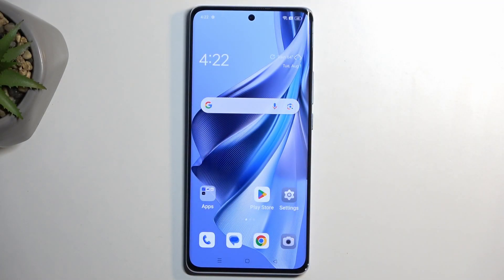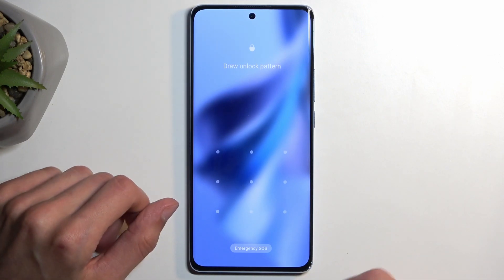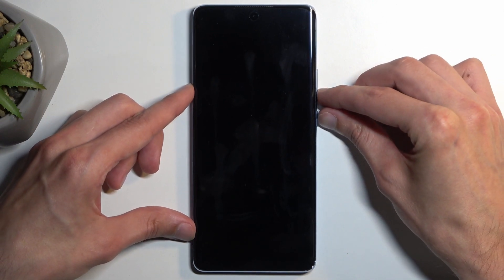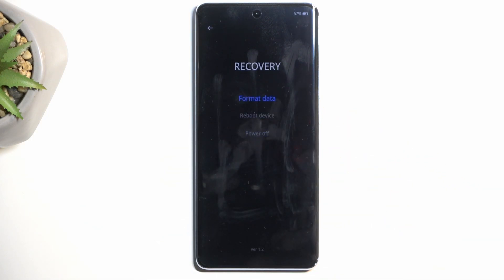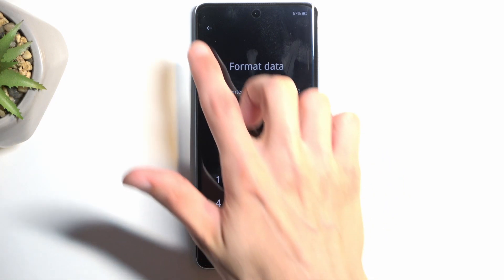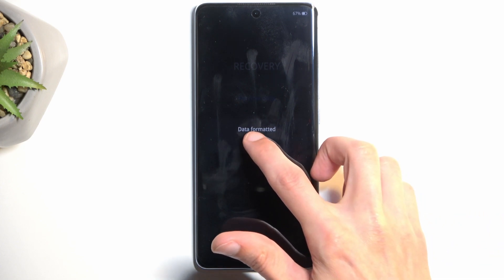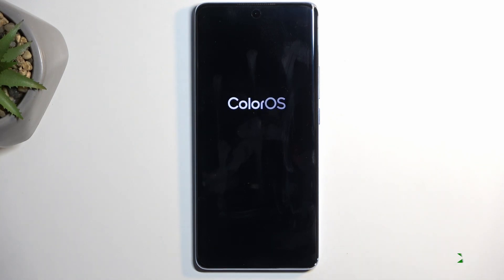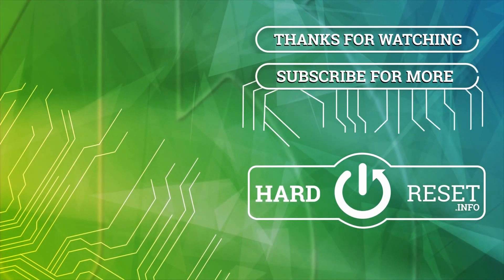How to Hard Reset OPPO Reno 10 via Recovery Mode?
This tutorial video guides you through the process of performing a hard reset on the OPPO Reno 10 smartphone using the recovery mode. Learn how to reset your device to its factory settings and troubleshoot issues effectively.

How to Restore OPPO Reno 10 to Default Settings using Recovery?
How to Perform a Factory Reset on OPPO Reno 10 through Recovery?
How to Wipe Data and Cache on OPPO Reno 10 via Recovery Mode?